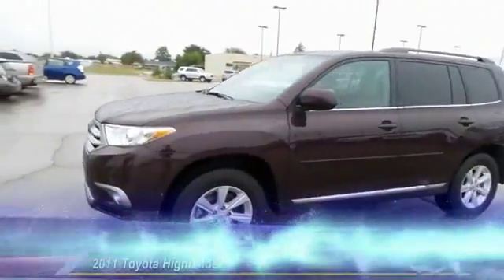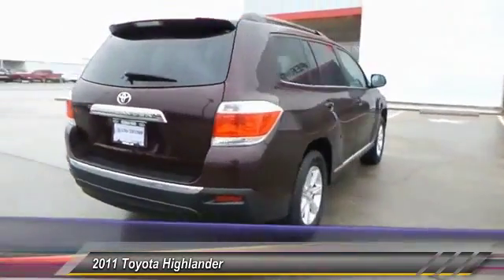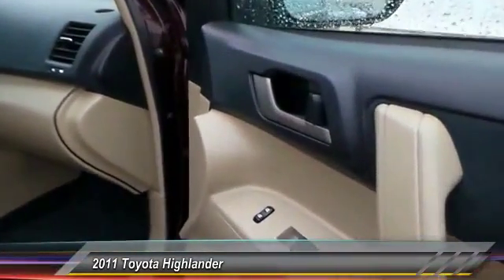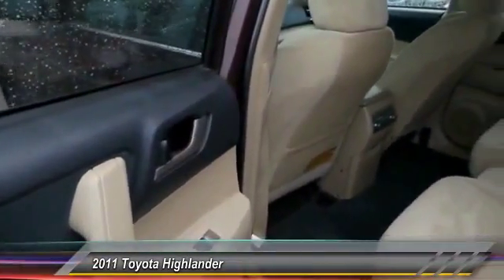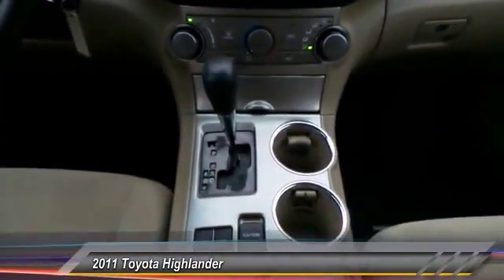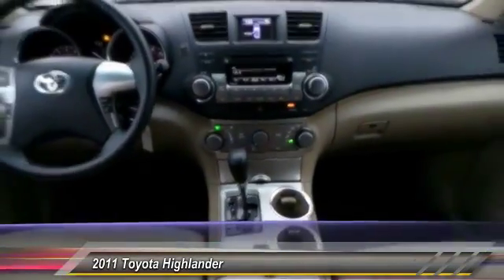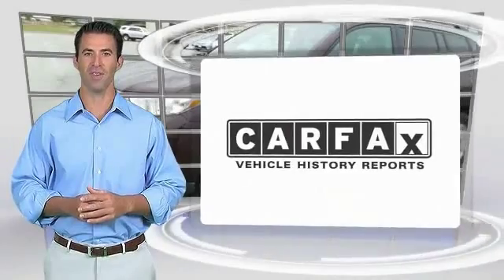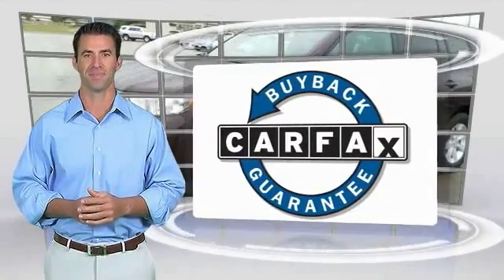2011 Toyota Highlander Hobbs NM P9252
2011 Toyota Highlander FWD 4dr V6 Base

1000 N. Del Paso

NOTITLE